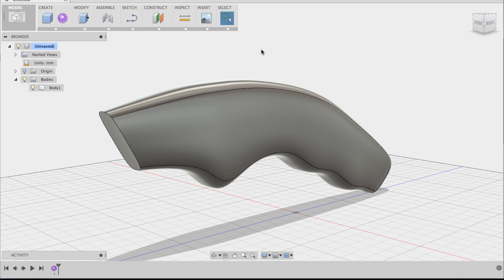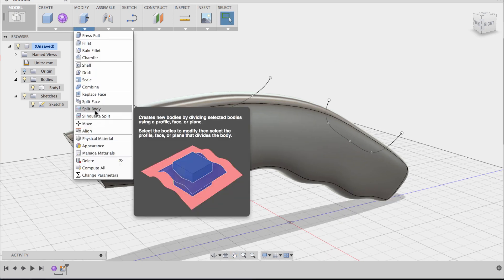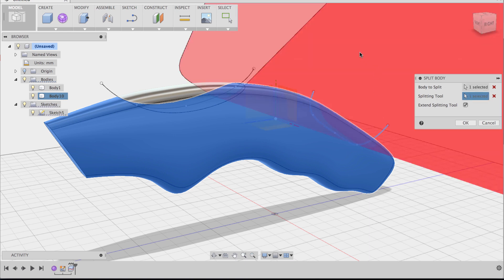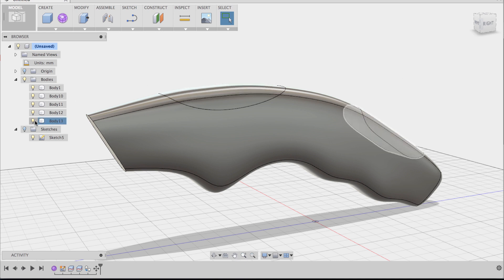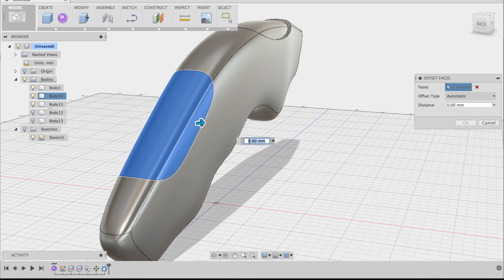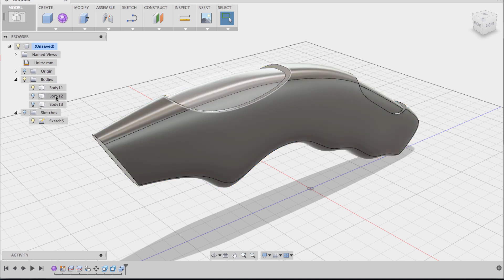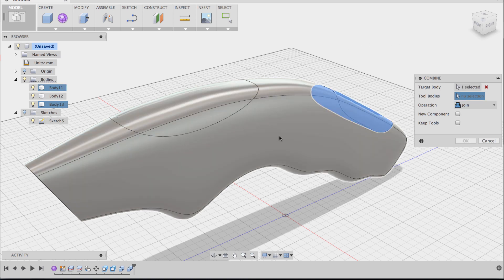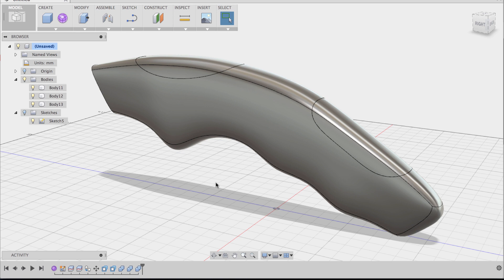How to design grip inserts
As a follow-up video to this utility knife video we made a while ago , Keqing walks us through how to design the grip inserts step by step. Like this video if you found it to be useful!